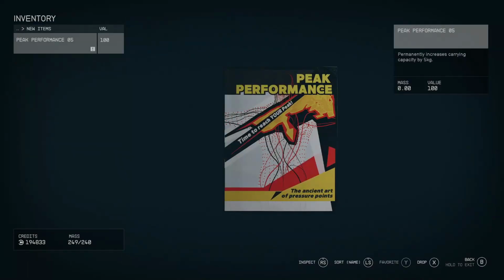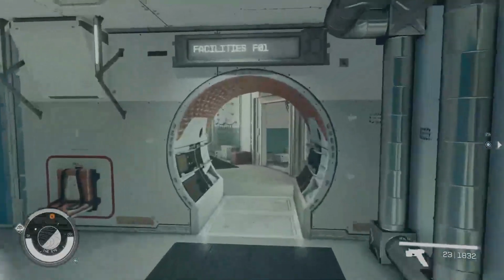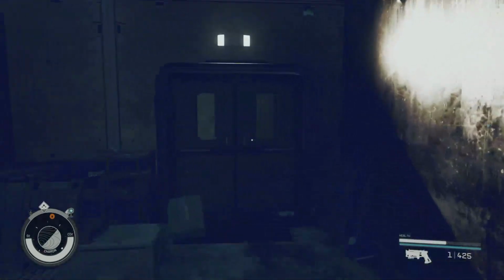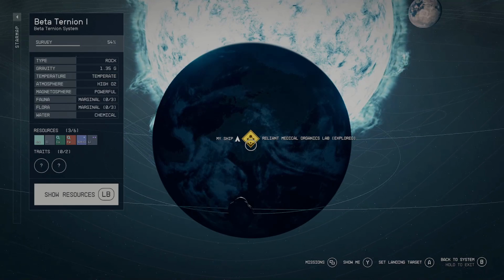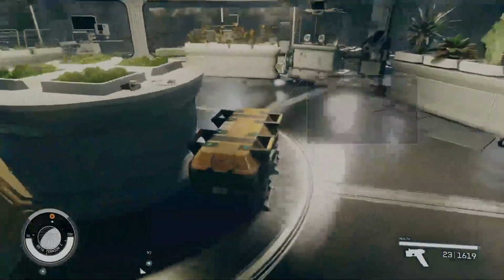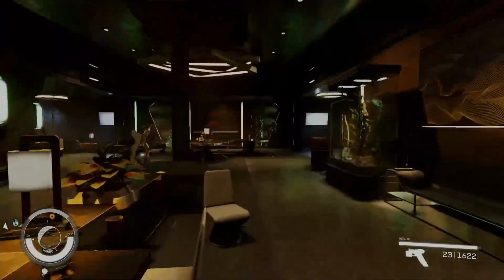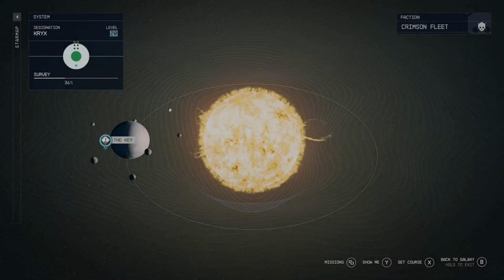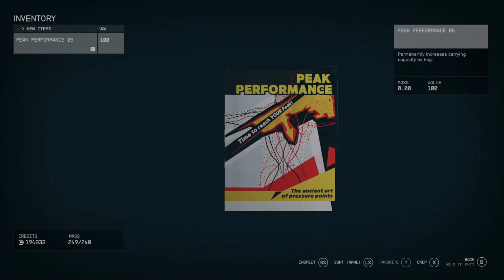ALL Peak Performance Magazine Locations in Starfield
Peak Performance Magazines have some of the best Stat Boosts in the Game and Im going to show you all 5 Locations, lets get into it!

0:00 Intro
0:23 Location #1
1:01 Location #2
1:50 Location #3
2:51 Location #4
4:00 Location #5
4:51 End